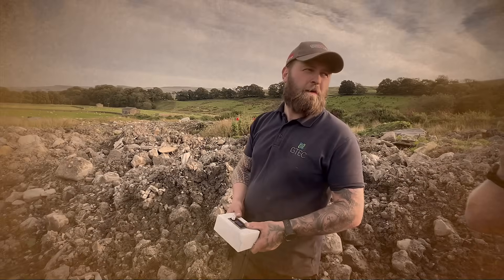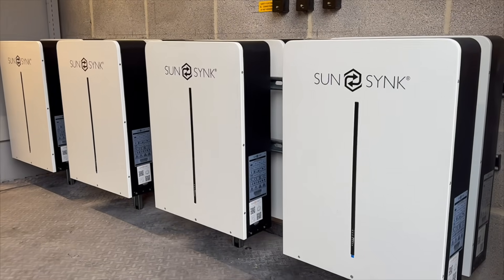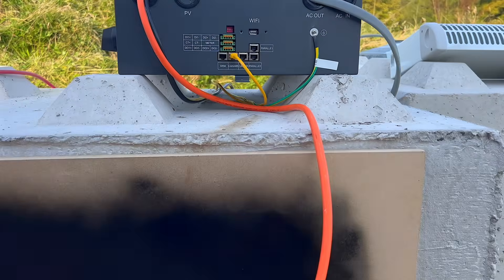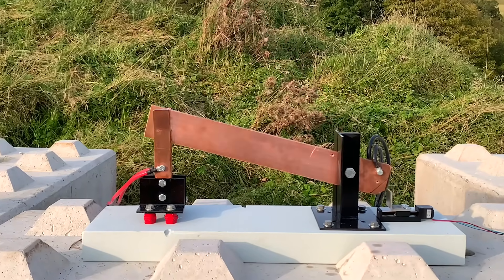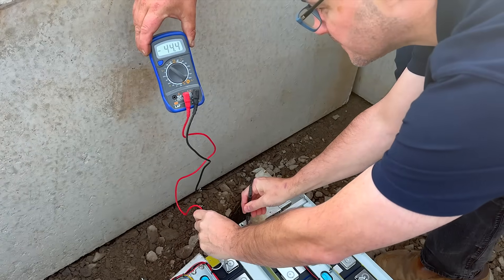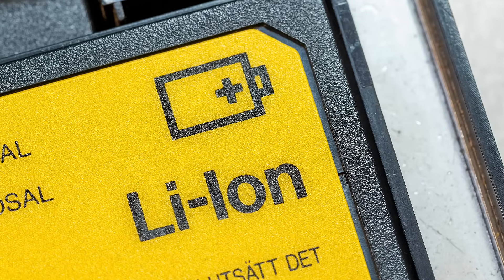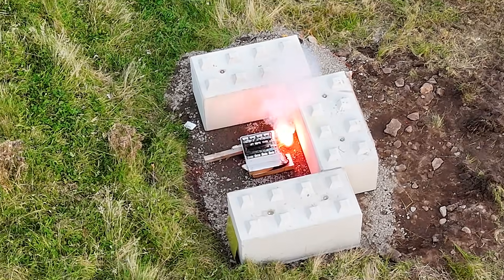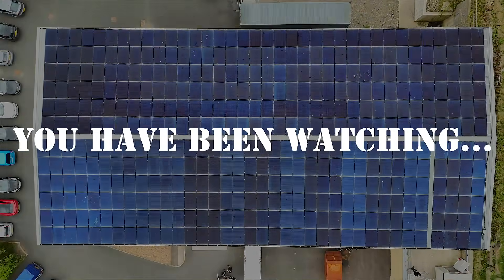Are Lithium Batteries Really SAFE or Just a Disaster Waiting to Happen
We set out to do what no one should: try to destroy a lithium solar storage battery.
In this video, The E Team subjects a lithium-based home energy battery to a series of escalating tests - from high-current discharges and mechanical disconnects to blowtorches and full short-circuit attempts.

We even brought in the big tools… and still, the battery refused to give us the drama we were expecting.

Along the way, we dig into:
👉 Why some batteries fail catastrophically
👉 What makes lithium iron phosphate (LFP) safer than typical lithium-ion
👉 How battery management systems (BMS) prevent disasters before they start
👉 And how even when things go boom… the truth might not be what you think.

Got a theory on this battery? Or a question you’d like the eFIXX team to tackle next?
💬 Drop it in the comments - we read every one.

⚡ And if you want to see what happens when 300+ kWh of battery storage is installed in a shed — and the problems that caused - Check out this video next

Time Stamps ⏱
00:00 – Meet the E-Team
00:36 – Battery Storage Safety Concerns
01:16 – Testing Begins: Home Storage Battery Setup
01:36 – Dangerous Scenario: Terminal Disconnect Under Load
01:53 – DISCLAIMER!
03:05 – Next Attempt: Direct Short Circuit Test
03:33 – Stripping The Protection Circuits
04:13 – Short Circuit Again With No Protective Circuits
04:38 – Turning Up the Heat: Blow Torch Test
05:19 – Lithium Ion Phosphate (LFP) Explained
05:45 – eFIXX Fire Safety Test Centre: LFP vs Lithium-Ion
06:50 – Final Test: Controlled Explosion
07:34 – Summary: Why This Battery Survived Everything
07:58 – Watch Next: 300 kWh in a Shed?

Credits:
Stock Media provided by Hardware / Pond5
Stock Media provided by LawrenceToddSalzman / Pond5
Stock Media provided by juqboxmusic / Pond5
Stock Media provided by jmac713 / Pond5